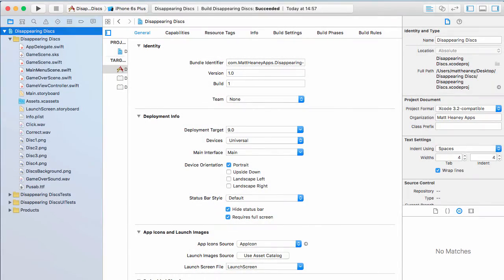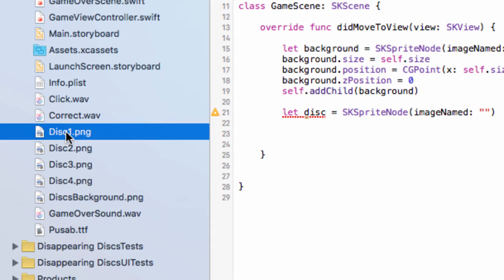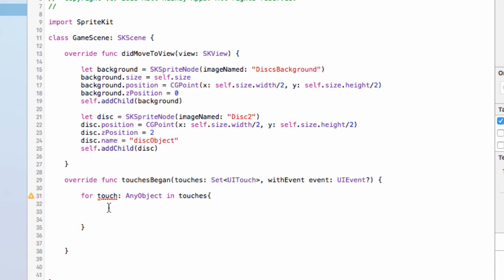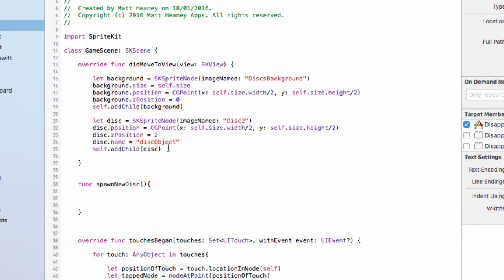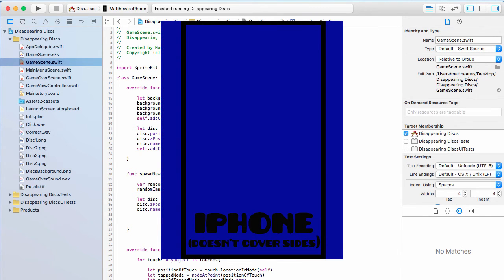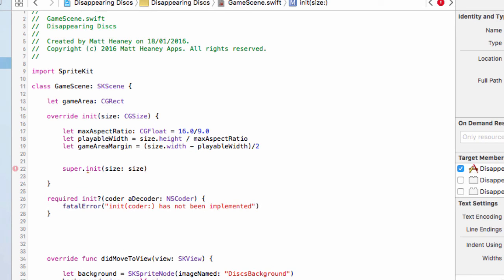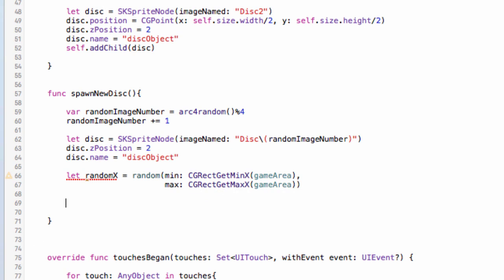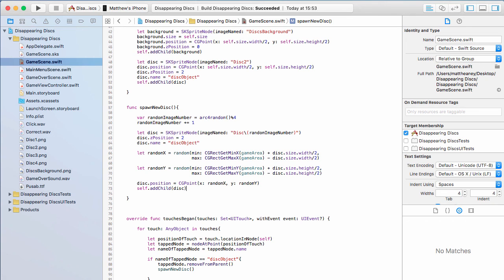Part 3 - Disappearing Discs - Make A Full iPhone Game In Xcode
**IMPORTANT CODE UPDATE BELOW!!**

Part 3 in the series where you can learn how to make the full iPhone game: Disappearing Discs! In this video, we code the start of the game, and make new discs spawn.

Code Update: When getting the node at the area tapped, and seeing if the node has the name, we now have to loop round all the nodes tapped. Do the following (this will also have to be done for setting up the if statements when using the .name for any buttons later in the series in other scenes - post any questions if you get stuck!):

for touch: AnyObject in touches{

let positionOfTouch = touch.location(in: self)
let tappedNodes = nodes(at: positionOfTouch)

for tappedNode in tappedNodes{
let nameOfTappedNode = tappedNode.name

//do if statements to see if you tapped a certain node with a .name here

Download The Assets:
Please note, Matt Heaney Apps' asset system has changed since the release of this series. 2 sets of assets can be downloaded: basic images 100% for free so you can work along with this tutorial completely for FREE, or you can get the images used in the tutorial series for just $1. You can then use these images in a project on the App Store (view full license terms in the item when purchasing)!

Credits:
Code: Matt Heaney
Graphics: Aaron Negus
Font: Pusab by Bagel and Co (downloaded from DaFont.com)
Sound Effects are Public Domain

Copy and paste code mentioned in video:
Due to YouTube rules, we are unable to paste the code here. Sorry! Please type the code from the video that we pasted in, just be really careful to get it all right, as a typo will lead to the random number not generating correctly, but no errors may appear! Sorry again!